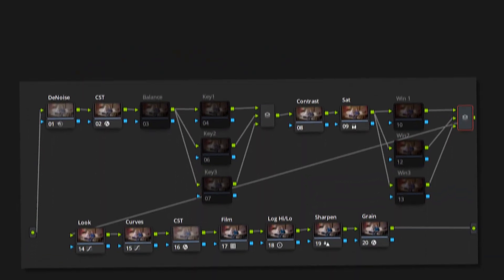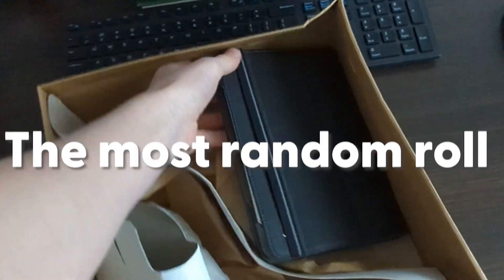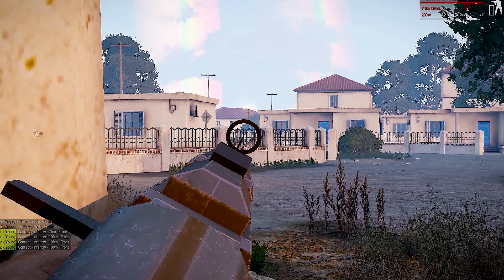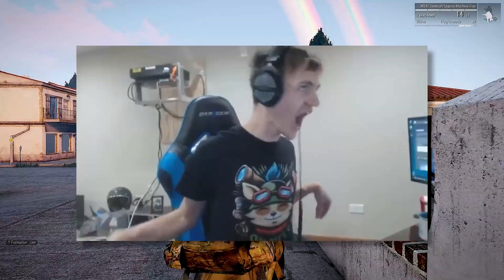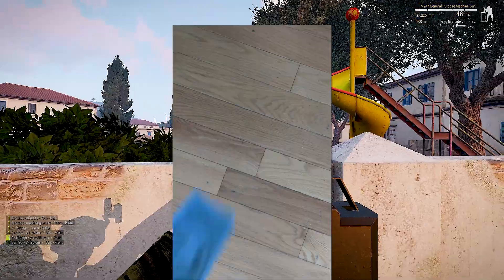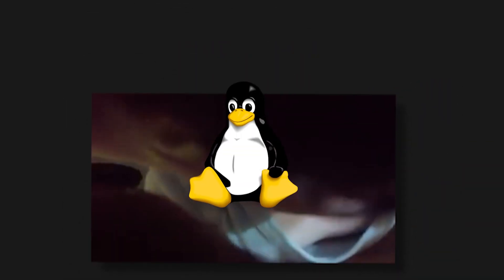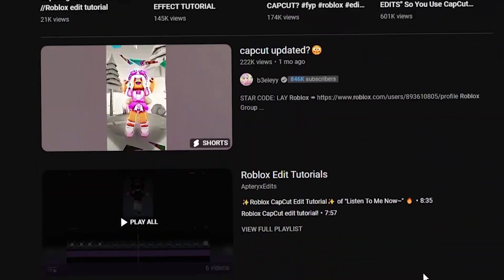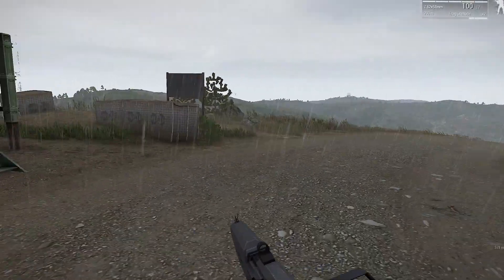Top 3 Best FREE Video Editing Software's-2023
Hello, This is the top three best video Editing Software in 2023

0:00 Intro
0:13 Number 1
2:18 Number 2
2:58 Number 3